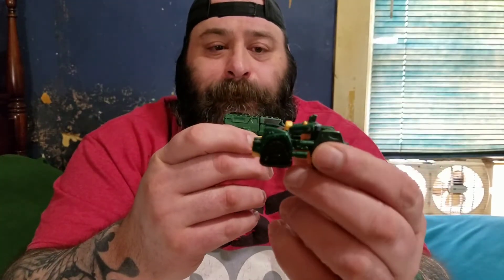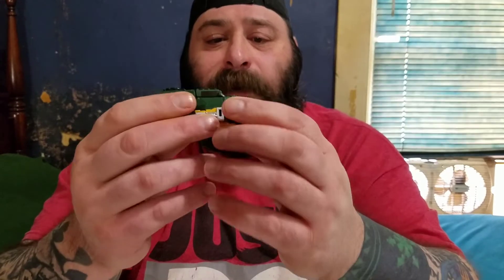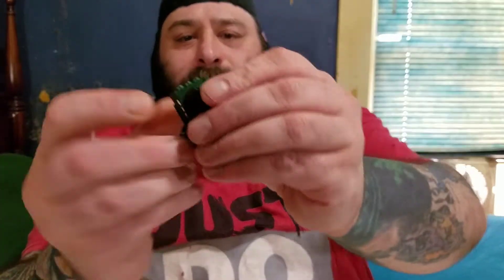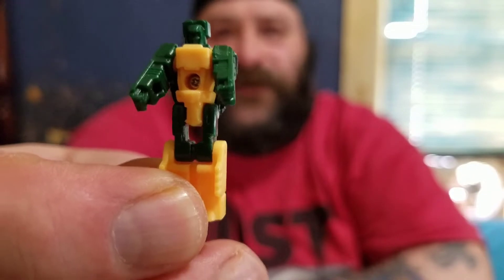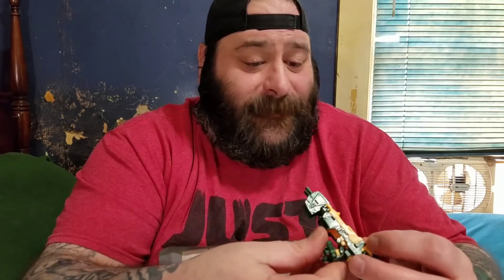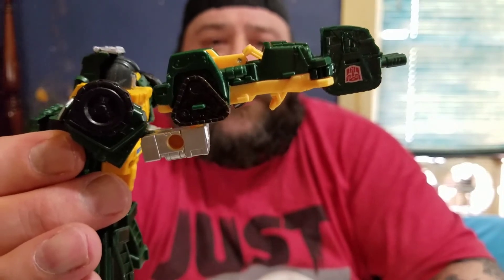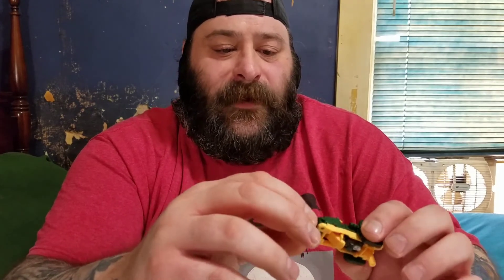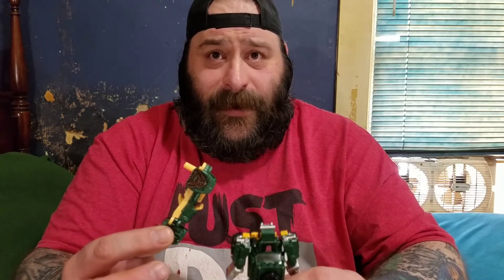Power of the primes & Titans return Brawn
My review of potp & tr Brawn